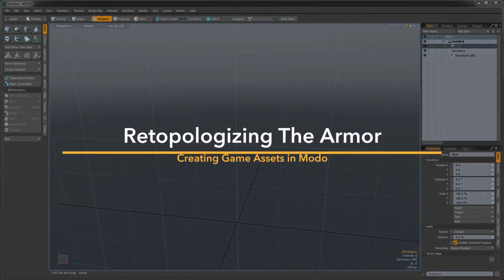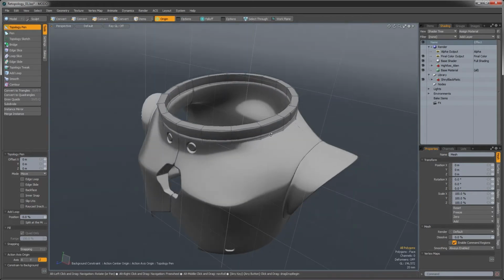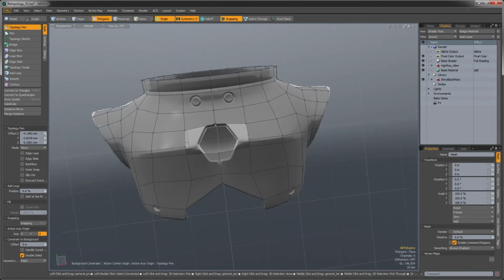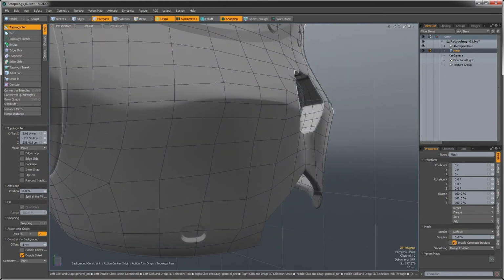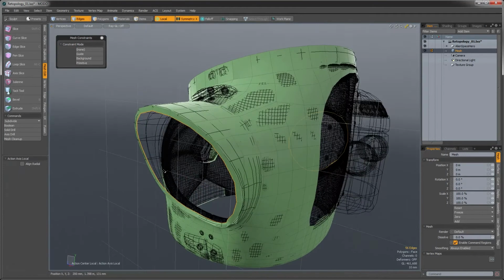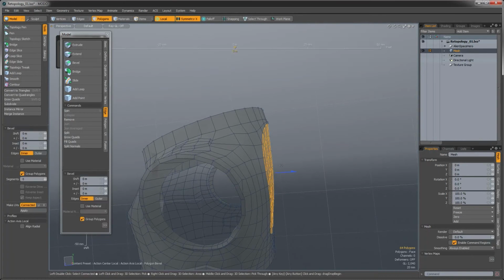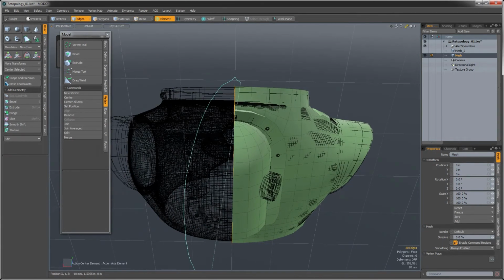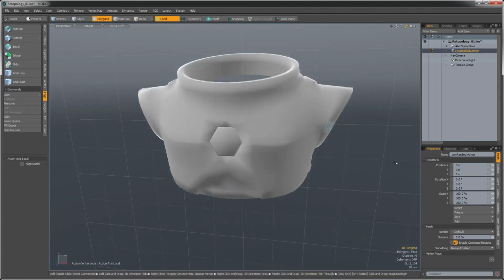Optimizing For Games Engines in Modo | Retopologizing the Armor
In this course, we take a look at how to optimize a high poly asset for games engines, as well has how to bake textures, export assets from Modo so they're ready for use in UE4 and Unity, and prep a high poly model for the optimization process.